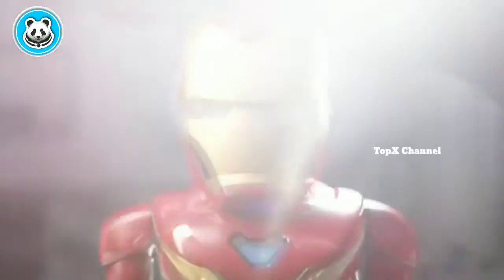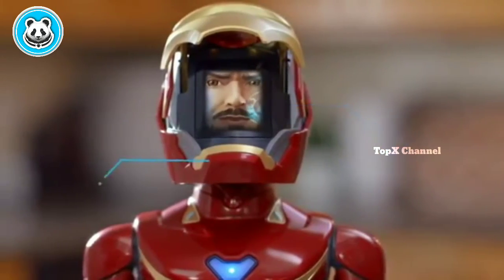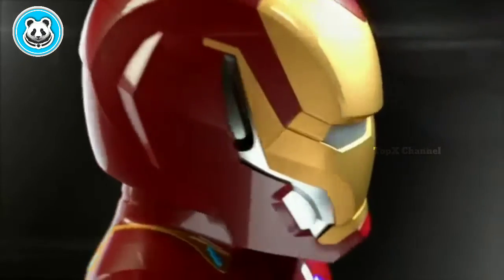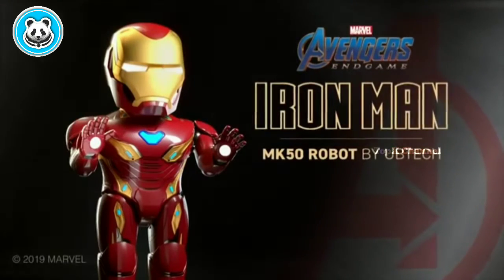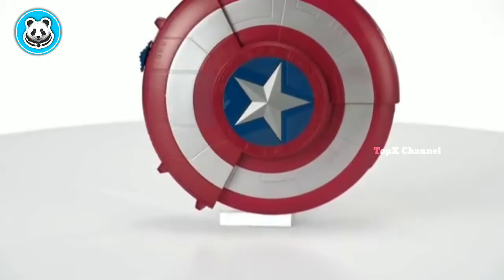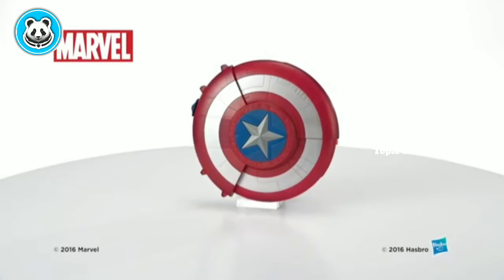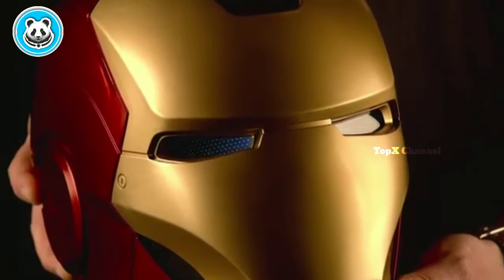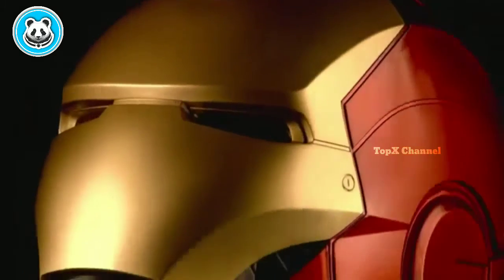Top 5 Superhero Gadgets 😳|| Marvel Gadgets || TopXGadgets ironman thor captain america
DON'T FORGET TO CRUSH THE BELL ICON

iron man gadgets on amazon india,
best iron man gadgets on amazon,
cool gadgets on amazon iron man,
top 10 iron man gadgets on amazon
5 avengers iron man gadgets which actually exist
Top 5 *IRON MAN* Gadgets on amazon!